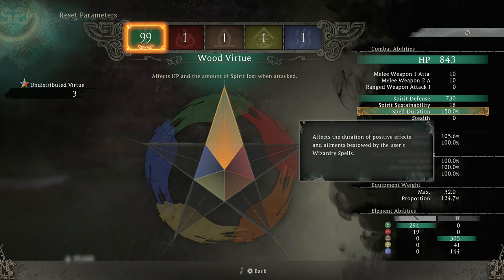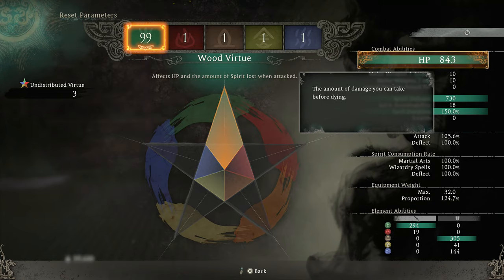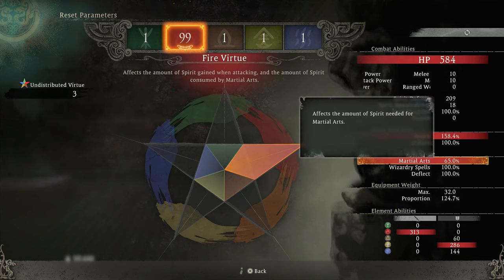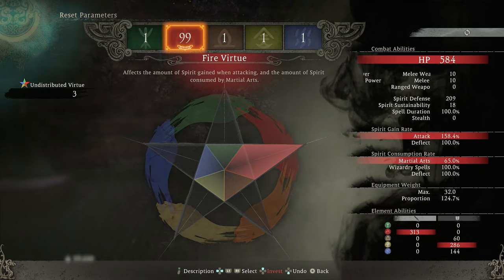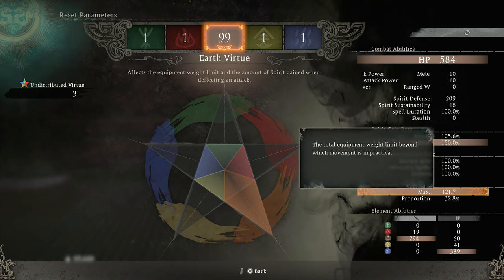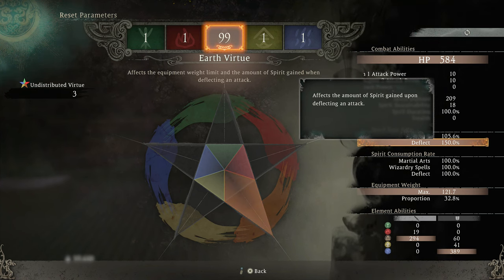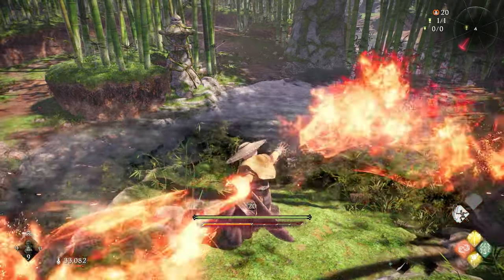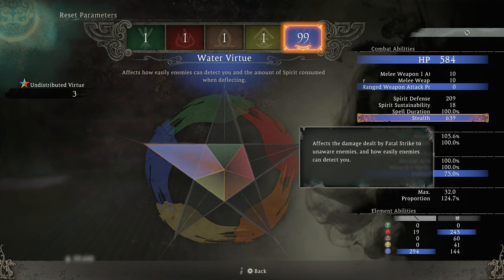Wo Long: Fallen Dynasty | All 27 Weapon Types - Which Fit Your Character Build Best?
Wo Long Fallen Dynasty weapon and stat guide, with tips for your character’s build. This gameplay showcase highlights all 27 weapons, and explains which stat they scale the best with.

Access provided by KOEI TECMO. PlayStation 5 gameplay.

00:00 intro
00:21 Wood Weapons
01:26 Fire Weapons
02:25 Earth Weapons
03:27 Metal Weapons
03:53 Water Weapons
05:06 Outro